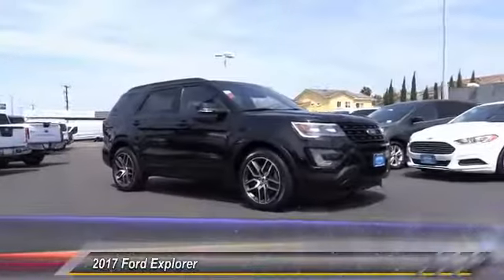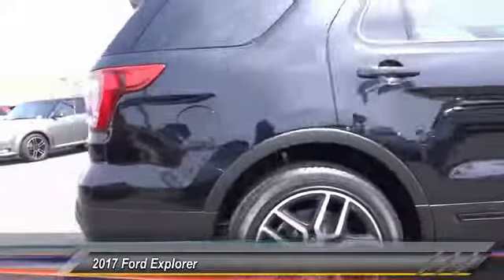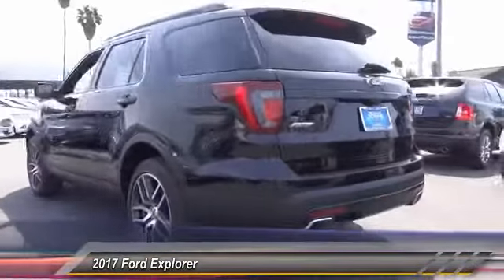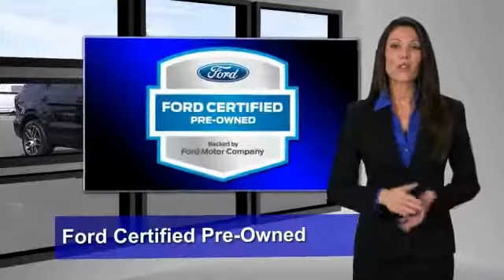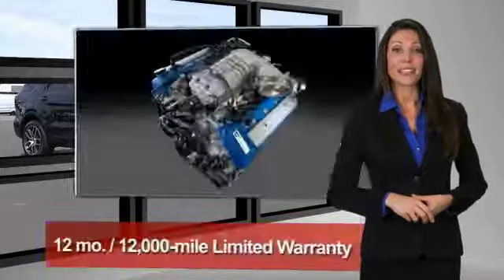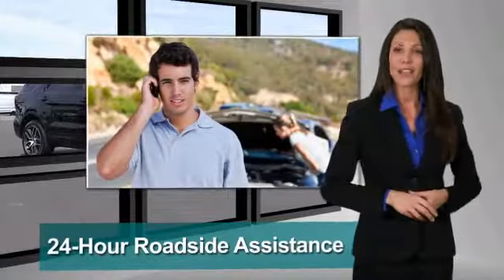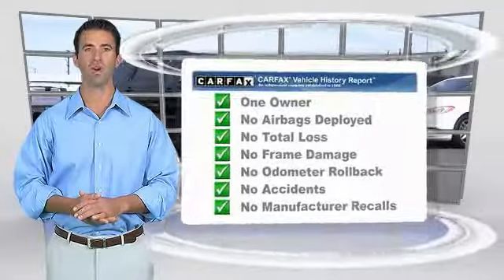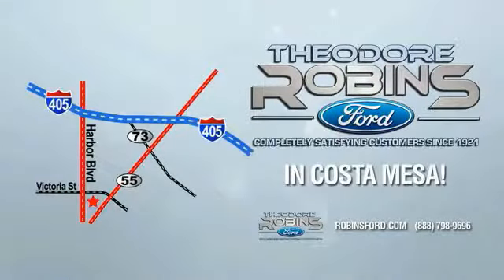2017 Ford Explorer COSTA MESA,NEWPORT BEACH,HUNTINGTON BEACH,IRVINE 0QA94239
2017 Ford Explorer Sport 4WD

THEODORE ROBINS FORD PROUDLY SERVING COSTA MESA, HUNTINGTON BEACH, IRVINE, NEWPORT BEACH, ORANGE COUNTY, AND SURROUNDING SOUTHERN CALIFORNIA LOCATIONS. THIS BLACK 2017 Ford EXPLORER IS EQUIPPED WITH A 3.5L V6 EcoBoost, AUTOMATIC TRANSMISSION, AND RECEIVES AN ESTIMATED 16 City/22 Hwy MPG. 2017 Ford EXPLORER Sport 4WD Stock #: 0QA94239 | VIN: 1FM5K8GT1HGA94239 | 2017 Ford Explorer Sport 4WD SATELLITE RADIO SECURITY SYSTEM CRUISE CONTROL Theodore Robins Ford